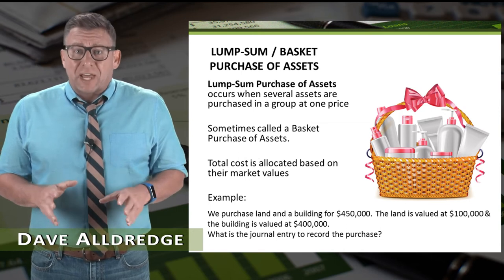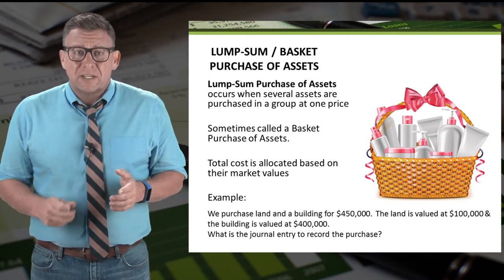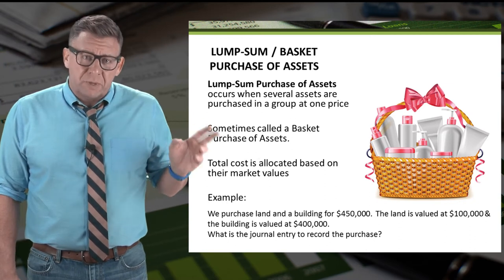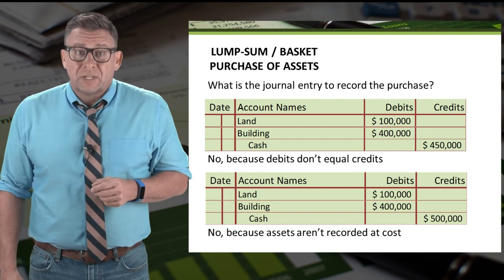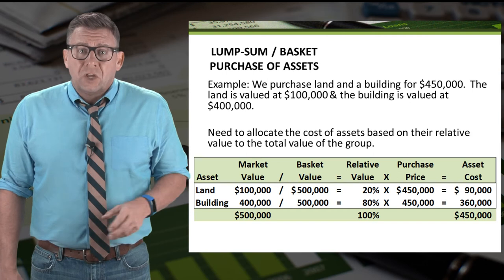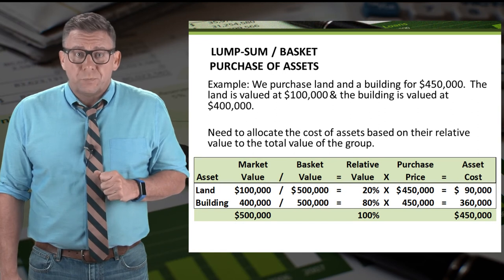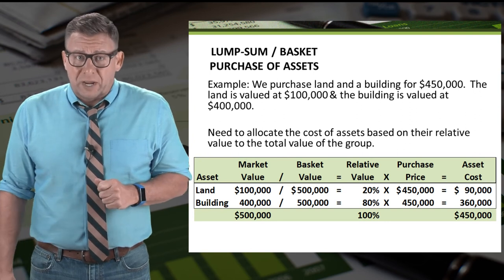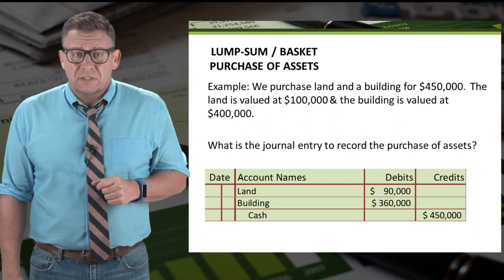Long-Term Assets: Lump Sum Purchase of Assets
This video shows how to allocate a lump-sum purchase price of a several assets bundled together, or a basket of assets.